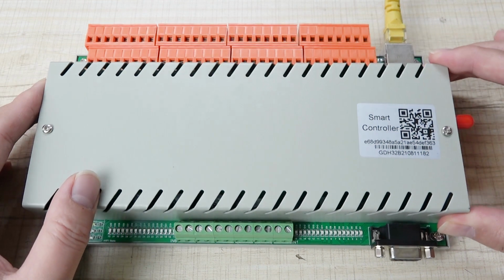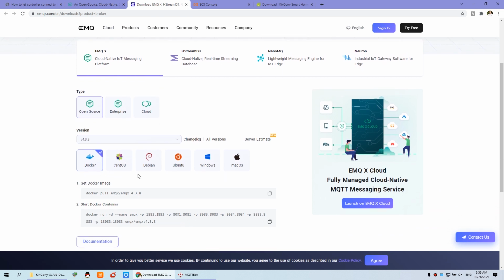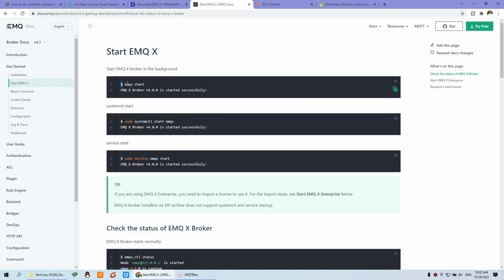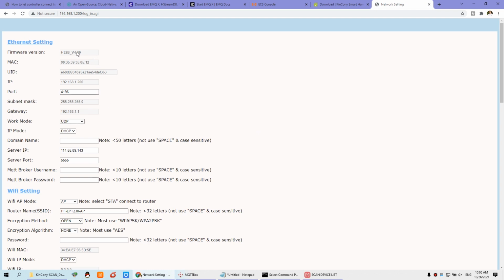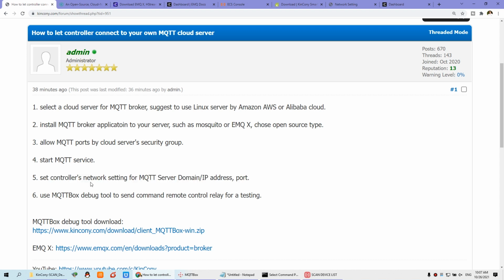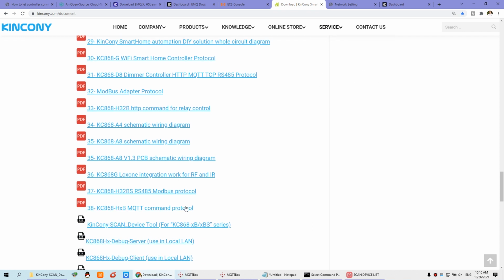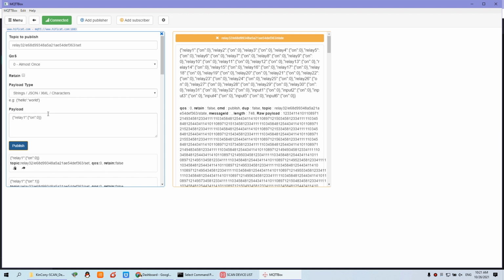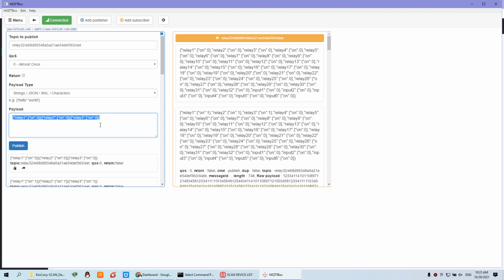How to integrate KinCony's products to your own cloud server by mqtt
1. select a cloud server for MQTT broker, suggest to use Linux server by Amazon AWS or Alibaba cloud.

2. install MQTT broker applicatoin to your server, such as mosquito or EMQ X, chose open source type.

3. allow MQTT ports by cloud server's security group.

4. start MQTT service.

5. set controller's network setting for MQTT Server Domain/IP address, port.

6. use MQTTBox debug tool to send command remote control relay for a testing.